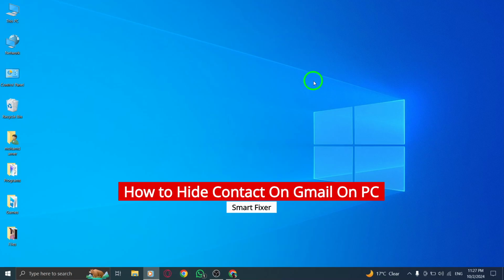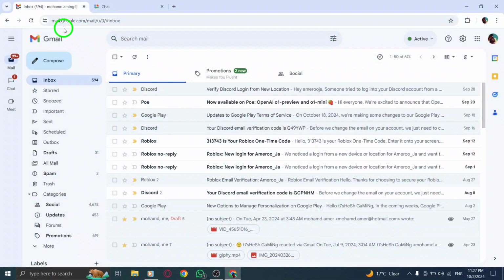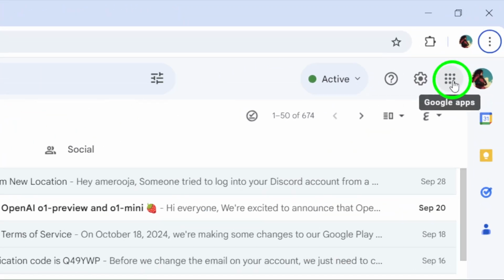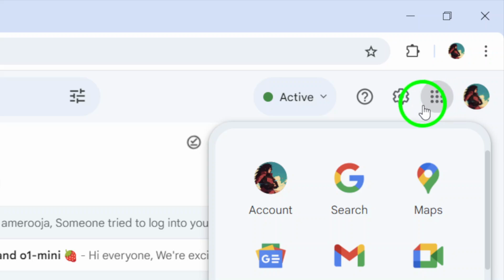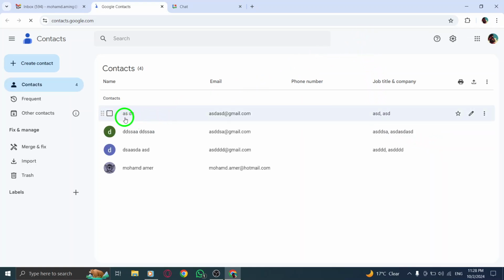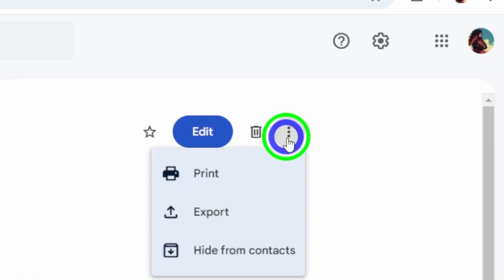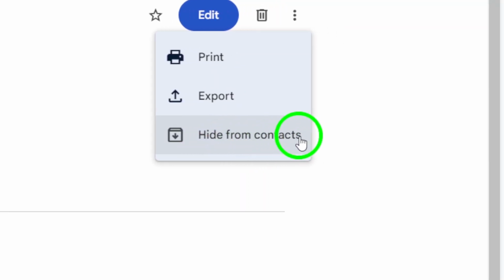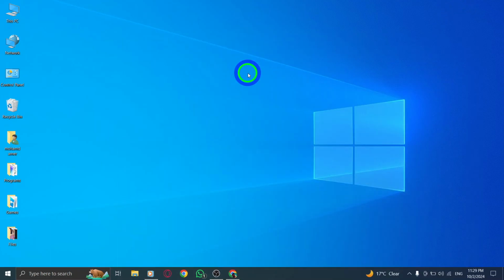How to Hide Contact On Gmail On PC (New Update)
Learn how to hide a contact on Gmail using your PC with this quick and easy guide. Keeping your contacts organized is essential for a clutter-free email experience.
Steps:

Choose Contacts
Find the contact you want, click to open it
Click on the 3 dots at the top left corner
Click Hide from contacts

By following these steps, you can easily manage your contact list and enhance your Gmail experience.
Chapters:
00:00 Intro
00:12 Soultion
01:05 Outro